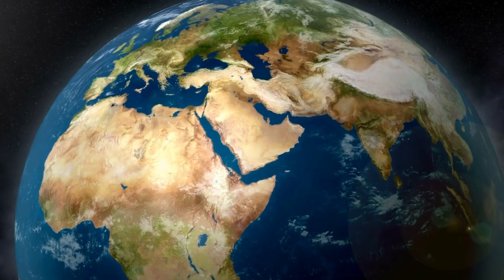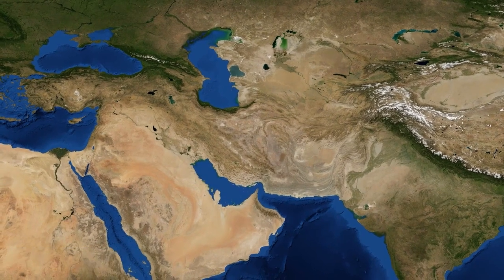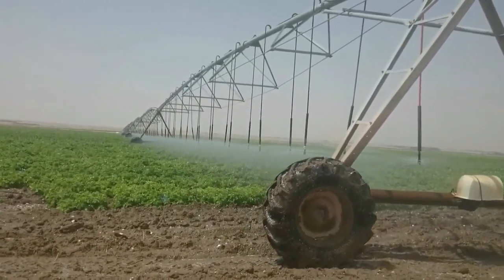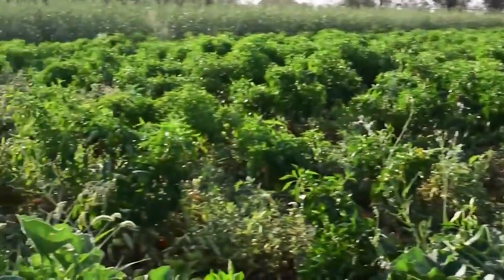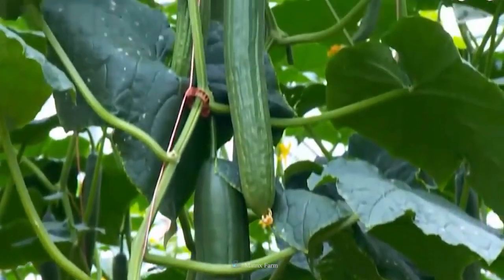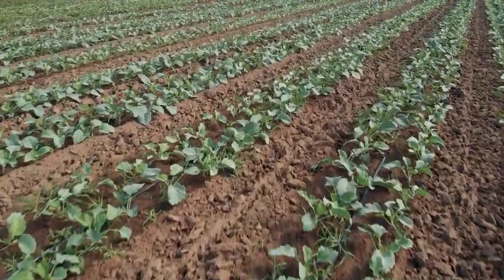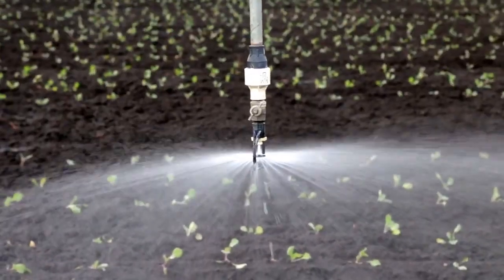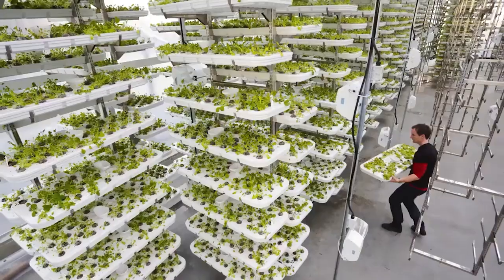Saudi Arabia Just SHOCKED American Scientists With This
In this video, we explore how Saudi Arabia, one of the largest and driest countries in the world, has transformed its desert into an oasis of farmland. With less than 150mm of rainfall per year, the majority of the country's land is a hot and arid desert with no permanent rivers. However, Saudi Arabia has managed to develop a network of farmland with more than 35,000 square kilometers of arable land - three times the size of Qatar and larger than the Netherlands! In this video, we take a closer look at the innovative techniques used to achieve this feat, including building concrete viaducts and a network of drainage canals, introducing new farming methods and technologies, and adjusting farming regulations. We also discuss the history of farming in Saudi Arabia and how modern technology has revolutionized the industry in recent years. Join us to learn about the impressive agricultural achievements of this oil-rich country!

Welcome to the Polar Star channel!
Your one-stop destination for the latest news and updates on space, technology, and science. Our channel brings you the most fascinating discoveries and advancements in space exploration, including updates on missions to the Moon, Mars, and beyond. Join us as we delve into the mysteries of the universe and explore the frontiers of human knowledge. Whether you're a space enthusiast, a tech nerd, or simply curious about the world around you, Polar Star has something for everyone.